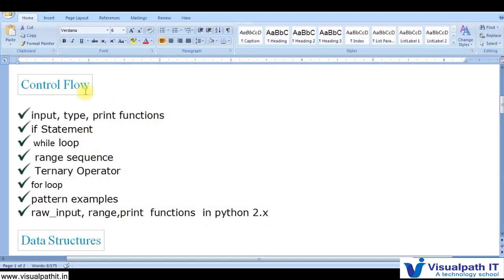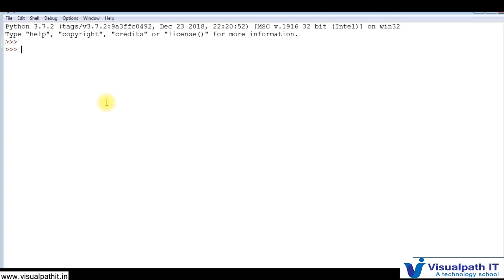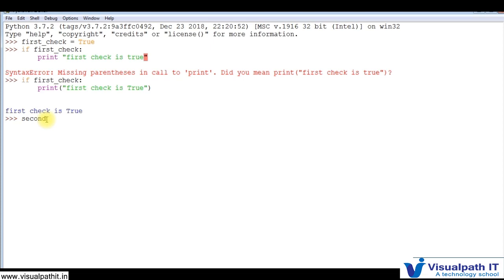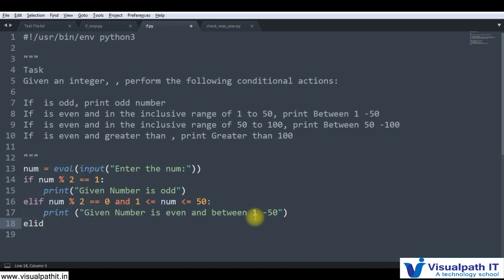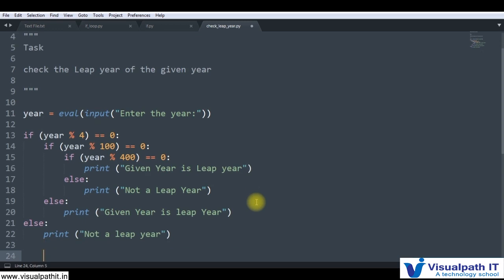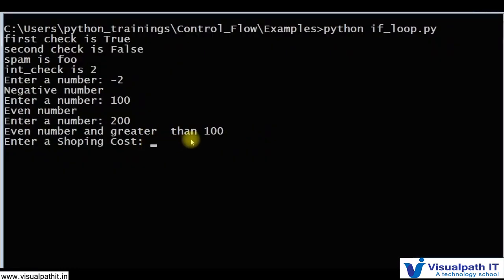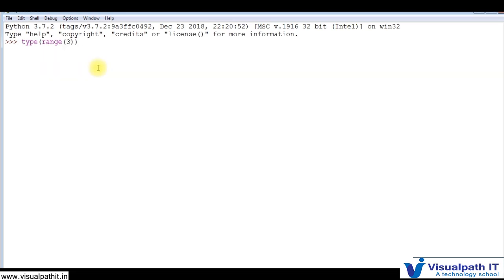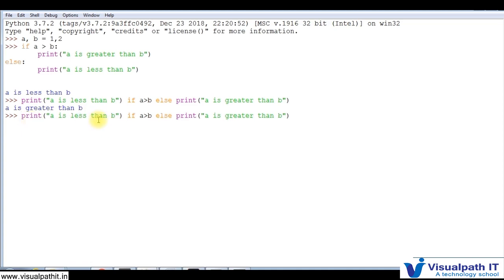Control Flow in Python | Python Tutorial for Beginners | Python School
In lesson 2, we are going to discuss Control Flow in Python
We cover the following topics in this Python Core Course from Basic to Professional Level:

Python Introduction
Control Flow
Python loops
Data structures
List Data structure
Tuple & Dictionary
Python Functions
Python Modules & Packages part1
Python module & Package part-2
Python Module & Package part-3
Input-Output Formatting Part-1
Input-Output Formatting part-2
Standard Libraries
Standard Libraries part-2
Regular Expression